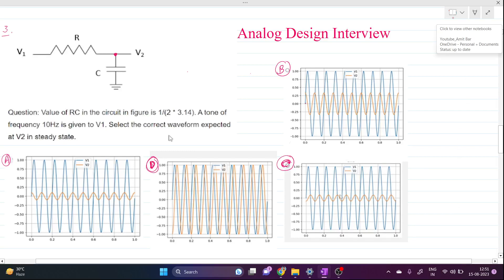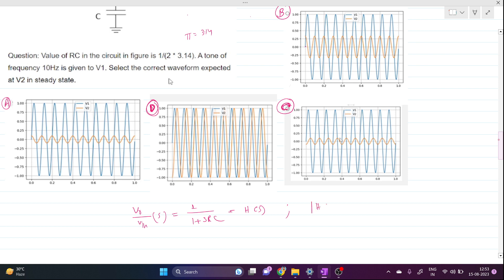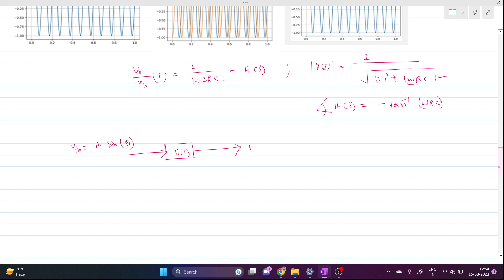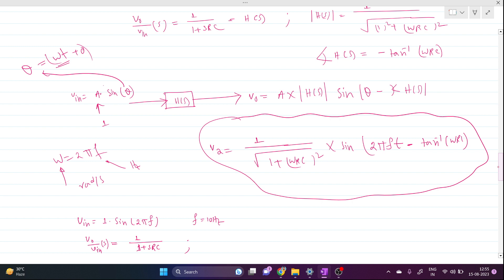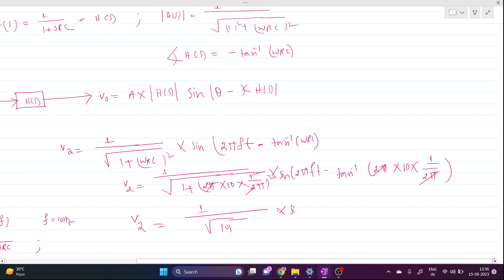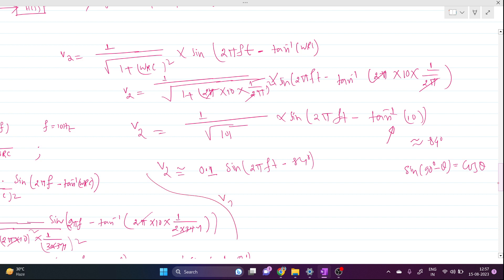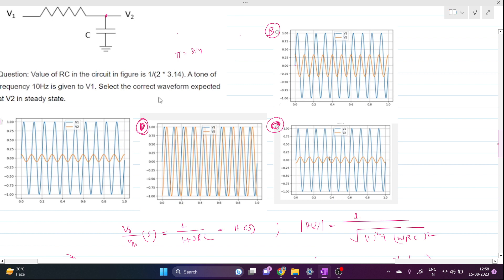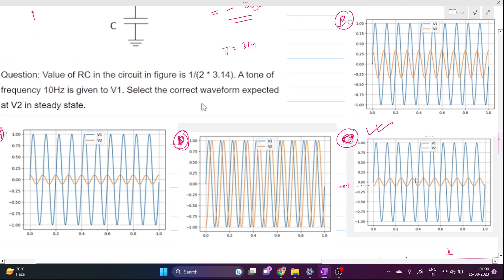Value of RC in the circuit in figure is 1/3.14 .A tone of frequency 10 Hz is given to V1.What is V2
at 2:26 I told phase is added but I write minus sign .please ignor - sign .It will be + sign in phase

Analog Design Interview/Screening Test questions for Texas Instrument ,Micron Technology,ST Microelectronics, Synopsys, Steradian semiconductor,NXP,Analog Devices,Intel,Samsung etc.